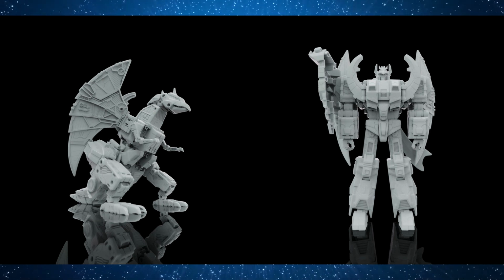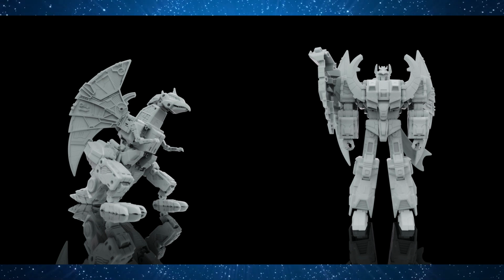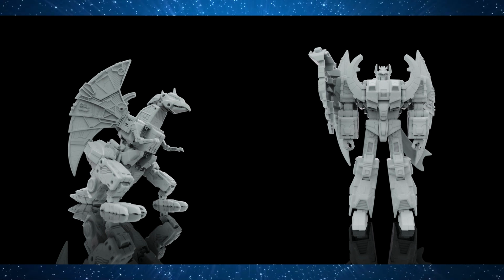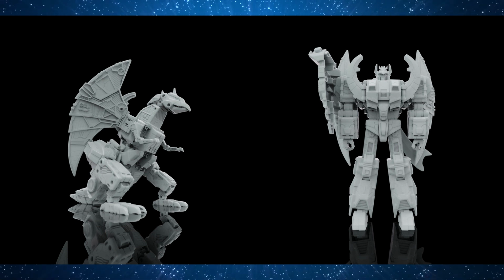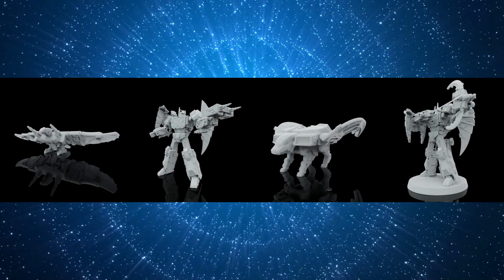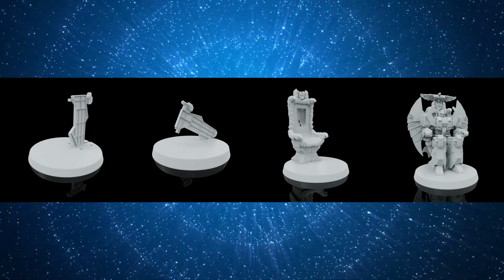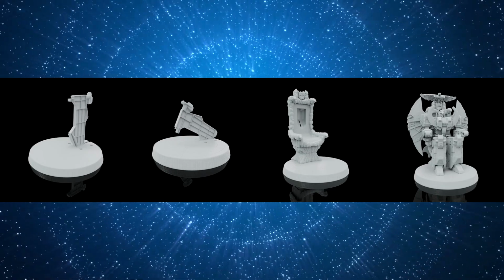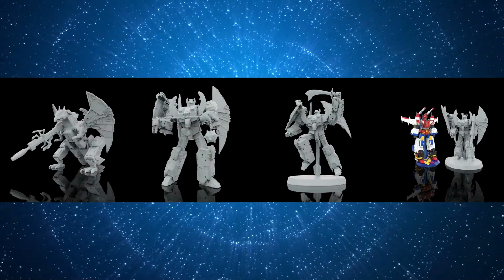Transformers News: HasLab Deathsaurus!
November 1st, 2022 coverage of the newly announced Transformers HasLab project, Decepticon Emperor of Destruction Deathsaurus with Eaglechest and Lionchest from Transformers Victory.

I'm also on Seibertron, Tformers, TFW2005, and Toy News International as Lore Keeper!